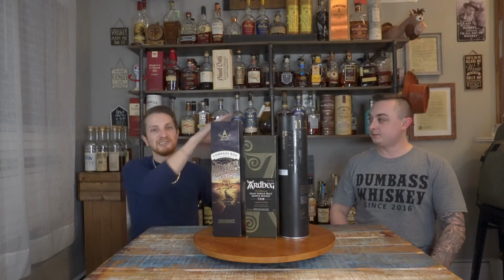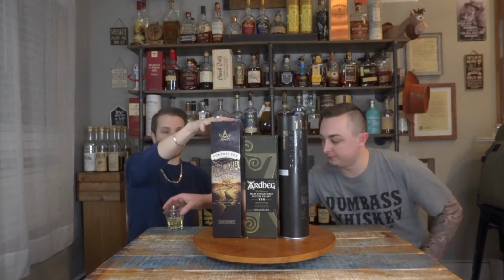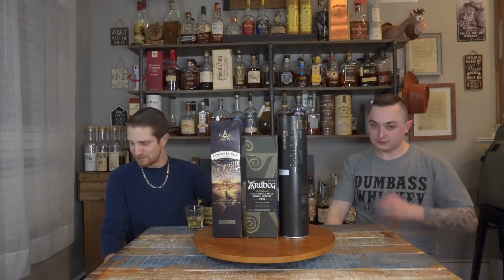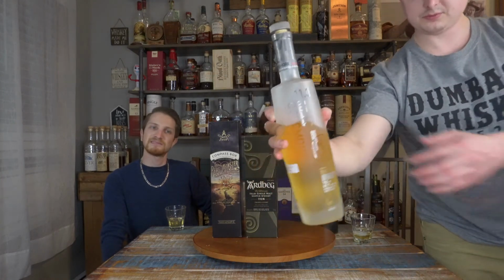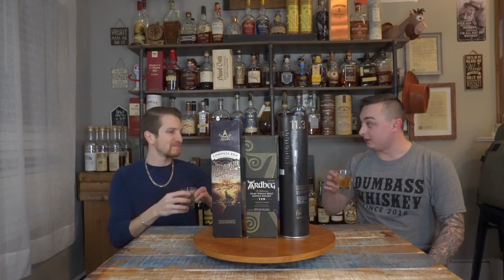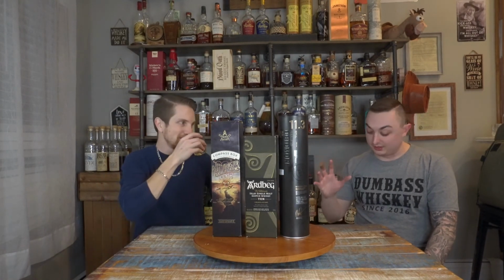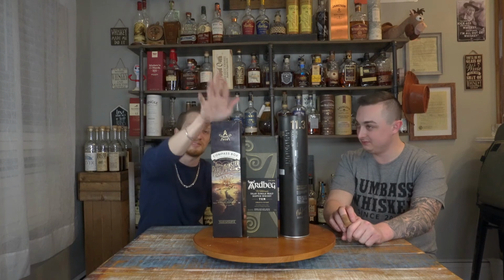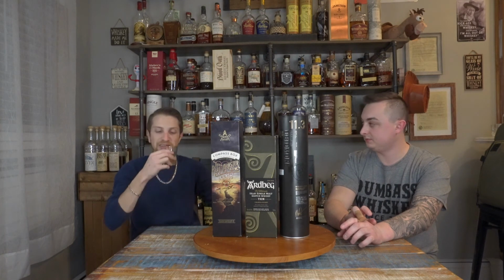Rusty Rail Cocktail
This week we bring back one of our favorite segments here at Everyday Whiskey. It's Cocktail Hour!! Today we bring you something a little unusual, but certainly well known; the Rusty Rail. This cocktail is very simple and quite delicious. You don't even have to like scotch to enjoy this recipe. The best part about the Rusty Rail is how simple it is to throw together. All you need is a lowball/rocks glass, some ice (optional), Drambuie and a scotch of your choosing. We decided to take it one step further and use ONLY scotches with lots of peat for this episode. Typically you would choose a blended scotch as it is much more common and also significantly more inexpensive. But, we never like to stick to tradition, instead, we like to push the boundaries. Once you have all your ingredients, all you need to do is pour equal parts Drambuie and scotch into your glass and you're all good to go.